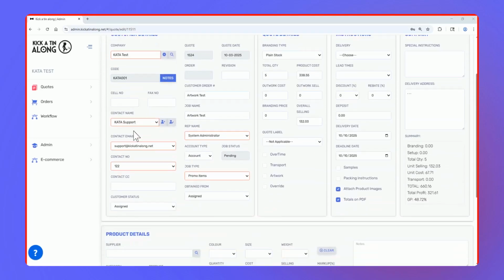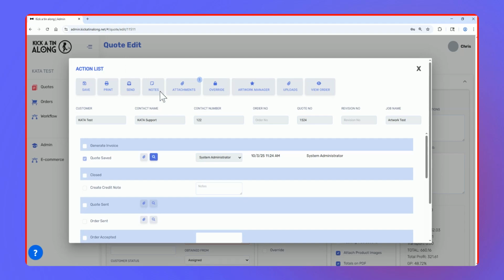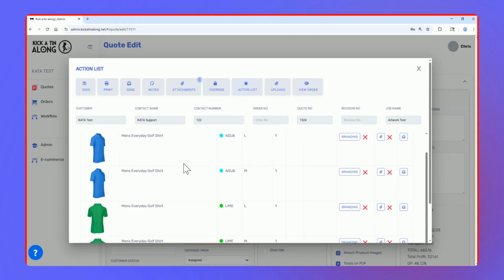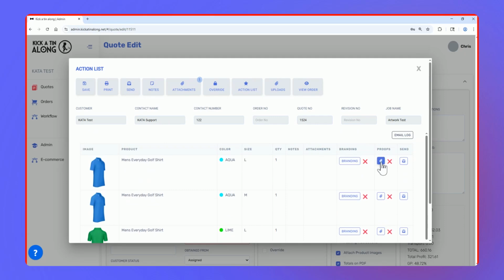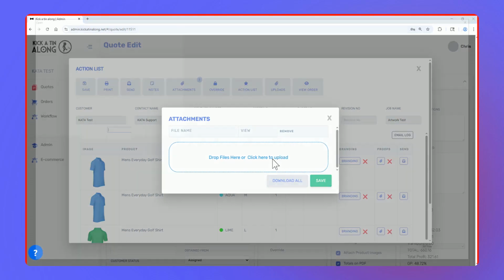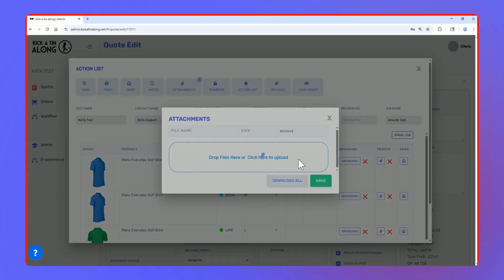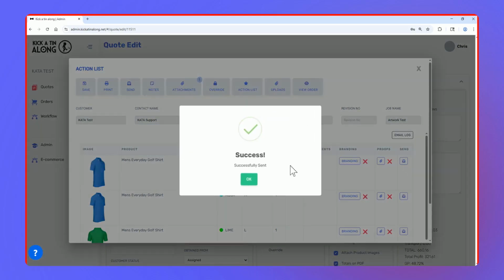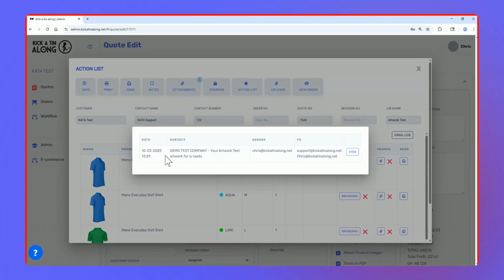Understanding the Artwork Manager in the Action List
In this video, I demonstrate how to use the artwork manager within the action list.

By accessing the artwork manager, you can view every product per line item in their respective colors all on one screen. Additionally, I show you how to add a proof and upload your files.

Please make sure to familiarize yourself with these features, as they are essential for our workflow. Let me know if you have any questions!